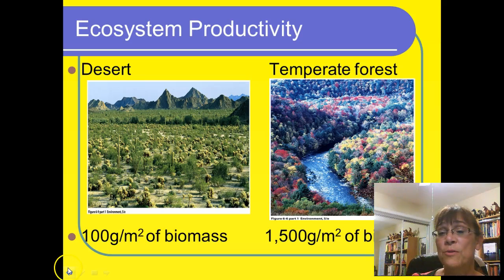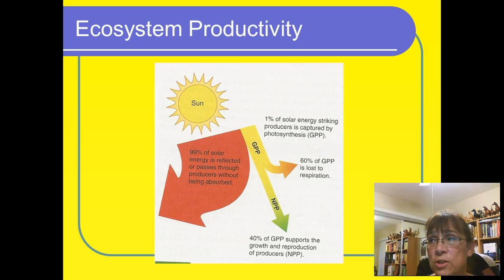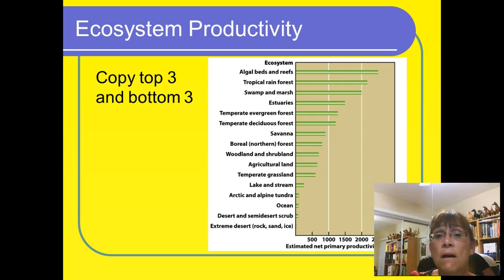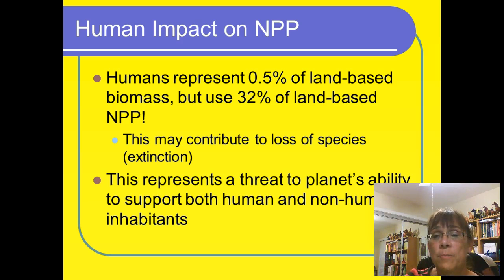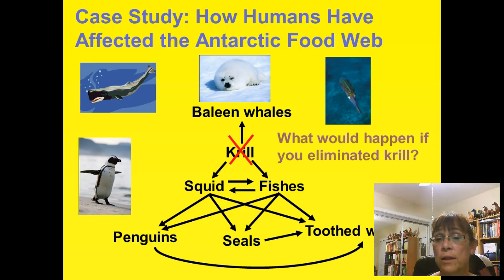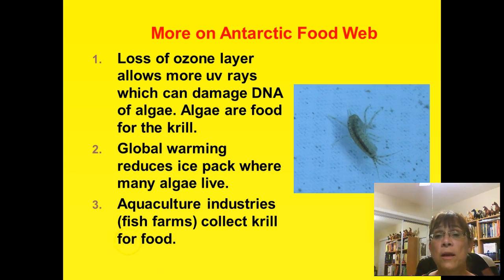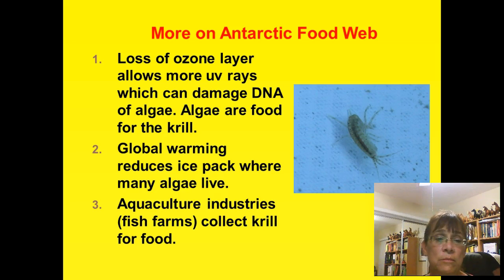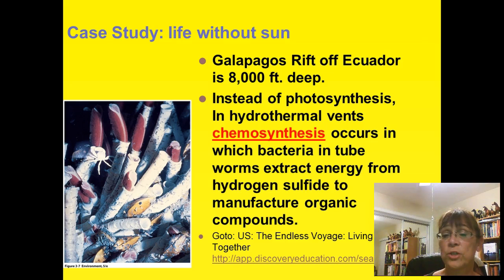Chpt 3 Part 3